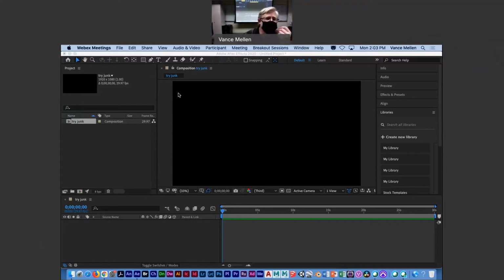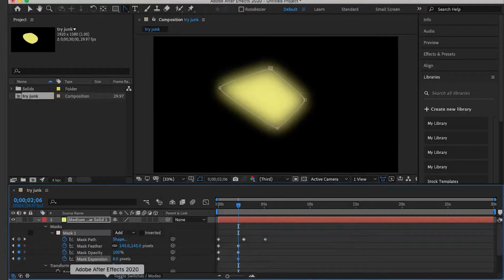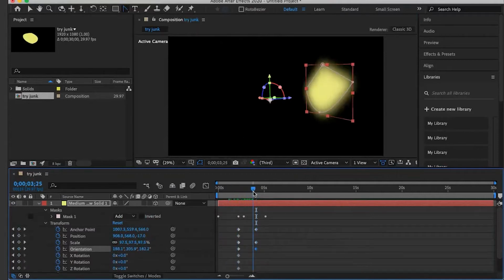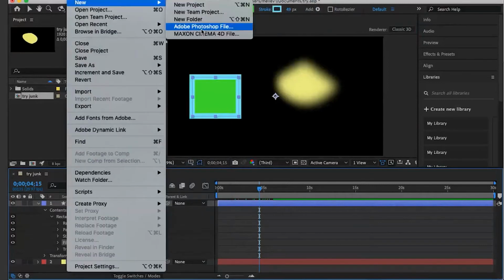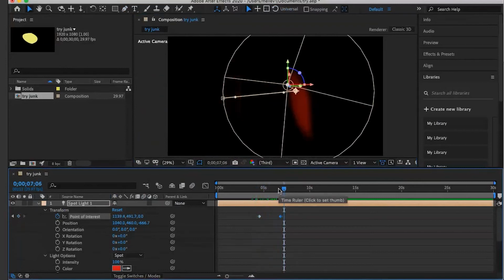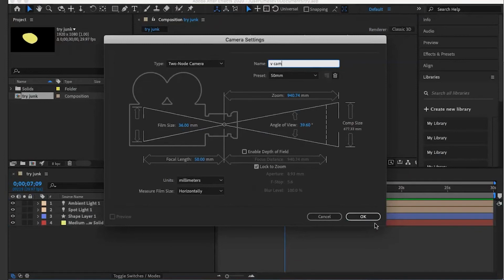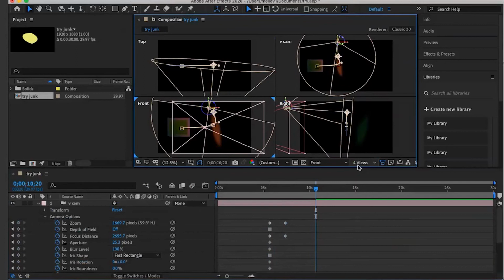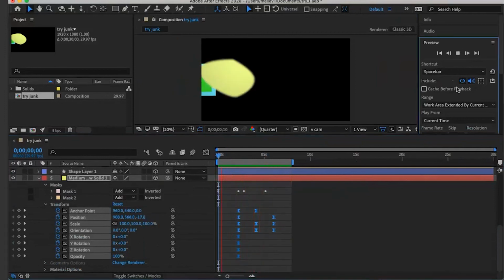Advanced After Effects: Animating Masks, 3D, Shapes vs. Solids, Adding Animated Lighting and Camera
A solid intermediate-level overview of beginning Drawing and Animating Masks, 3D, Shapes vs. Solids, Adding Animated Lighting and Camera movement in After Effects.